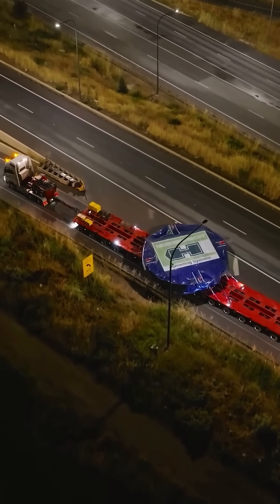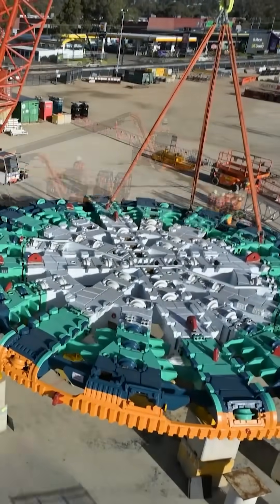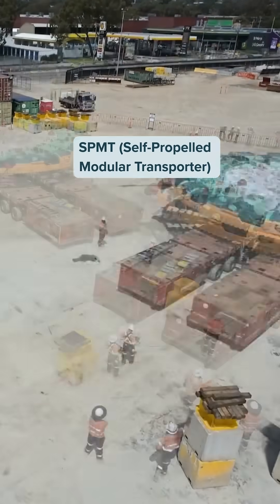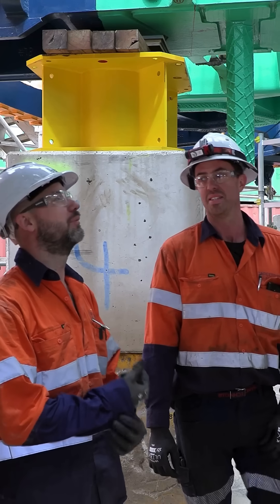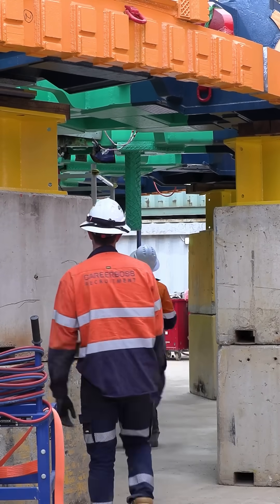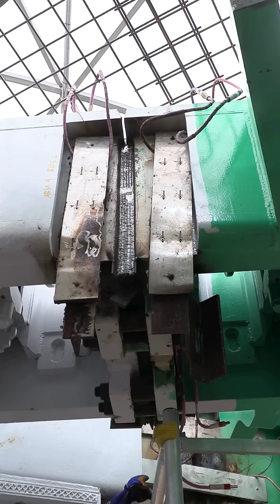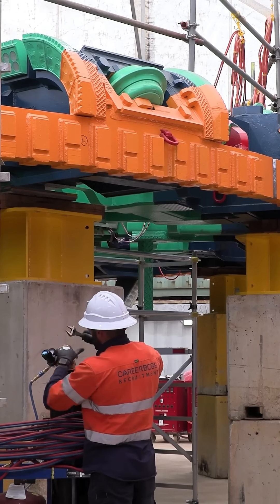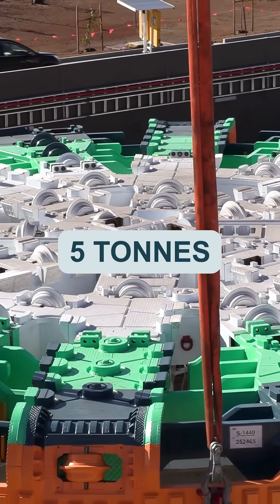Behind the Build: See how a TBM cutterhead is welded together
The cutterhead for the first Tunnel Boring Machine (TBM) on the River Torrens to Darlington Project arrived in Adelaide last month.
Watch Casey Wall, one of the senior plant fitters part of the welding crew, talk us through the intense process.